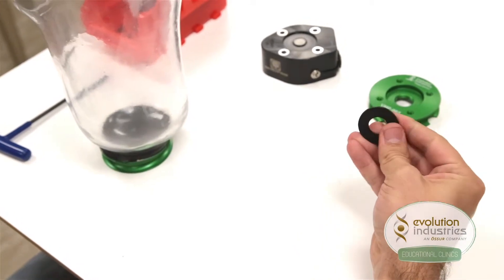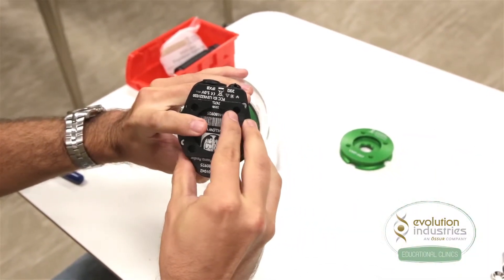Component Configuration 02 - Sleeve Expulsion System for Limblogic